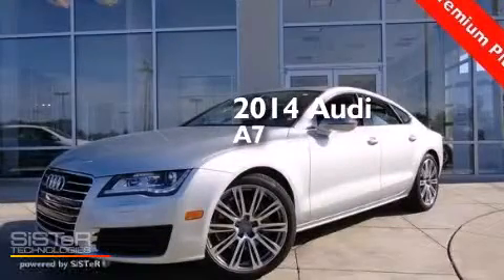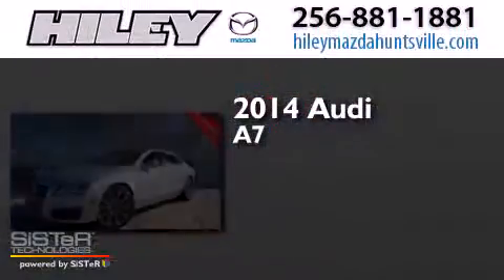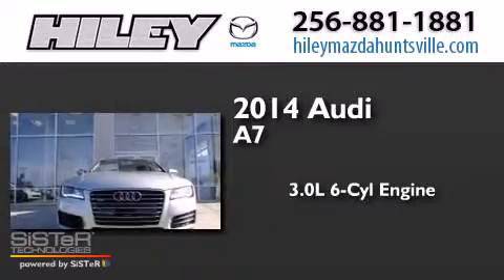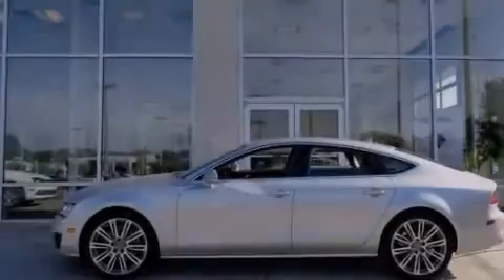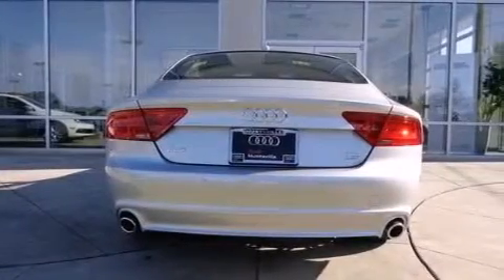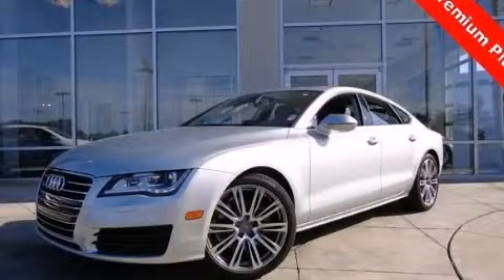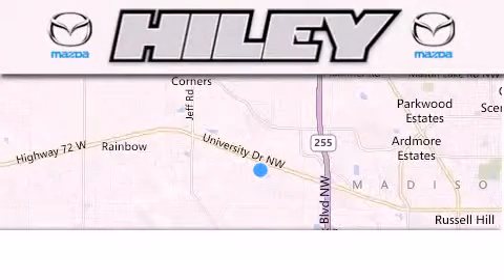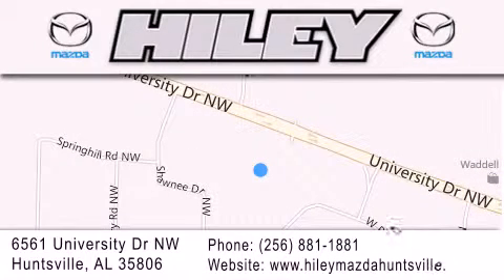2014 Audi A7 Hunstville AL 35806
We have been honored to serve the Hunstville AL area , we promise that your experience at our dealership will exceed your expectations ! Year : 2014 Make : Audi Model : A7 Engine : Intercooled Turbo Diesel V-6 3.0 L/181 Trans . : Automatic Exterior : Ice Silver Metallic Miles : 182 Interior : Black Stock : A771 Hiley Huntsville (VW, Mazda, Audi) 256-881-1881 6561 University Dr NW Hunstville , AL 35806